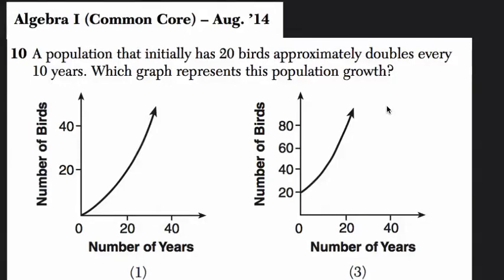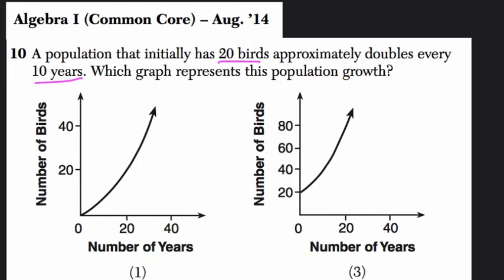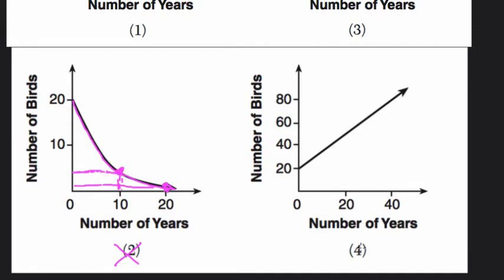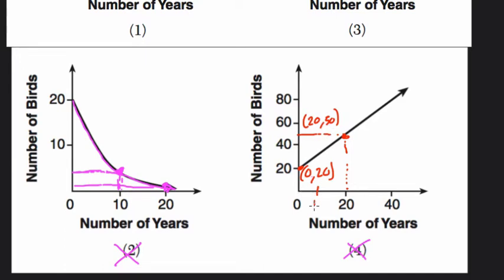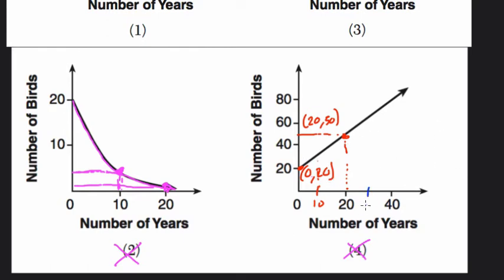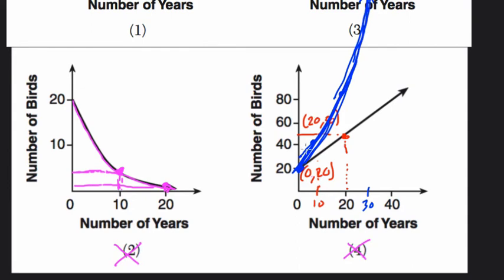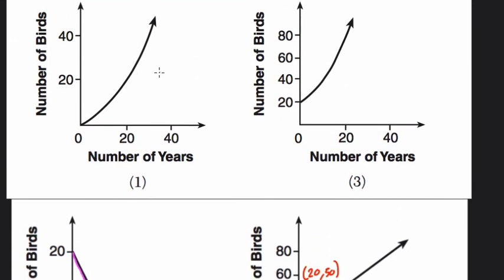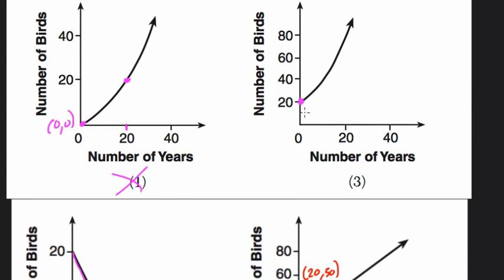Algebra 1 Regents August 2014 #10